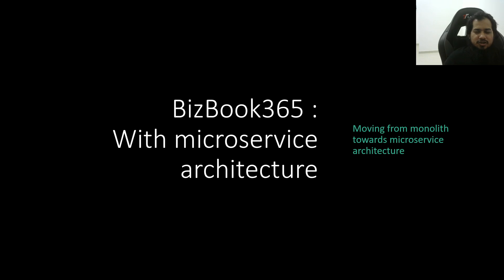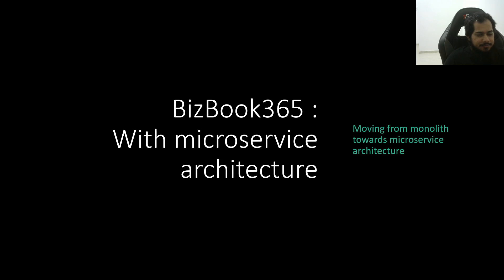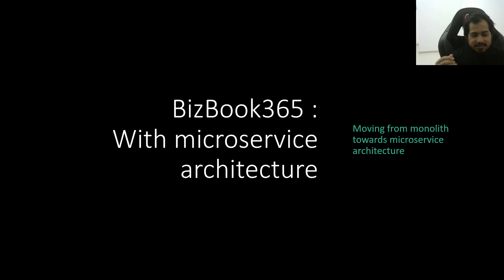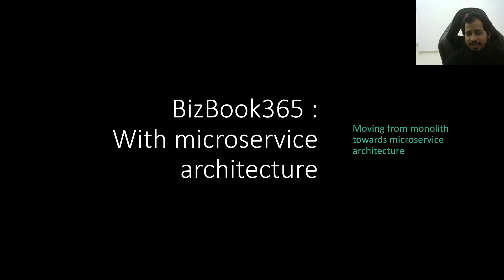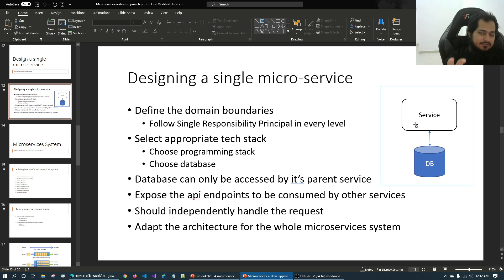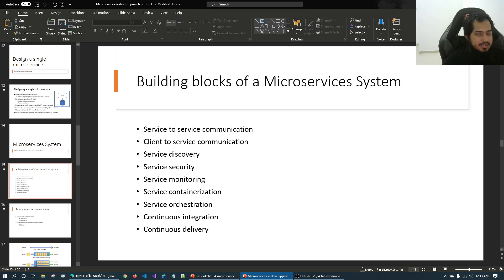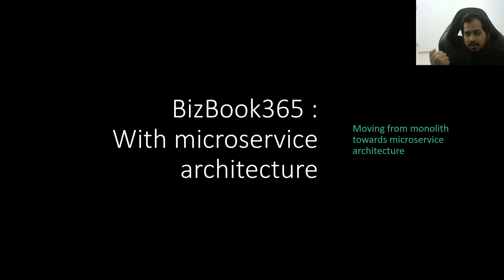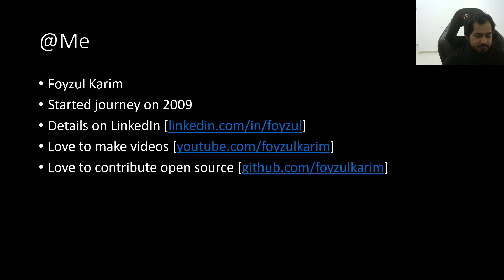(Bangla) Implement a basic polyglot microservice : 01 Introduction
📚 Materials/References:
👉 Slide:

(Bangla) JSON Web Token (JWT) & ASP.NET Core Identity : Build a role-based access control (RBAC) microservice system using React, Redux & ASP.NET API

🧠 Concepts Covered:
Basics of microservice and what we are going to cover in this series.